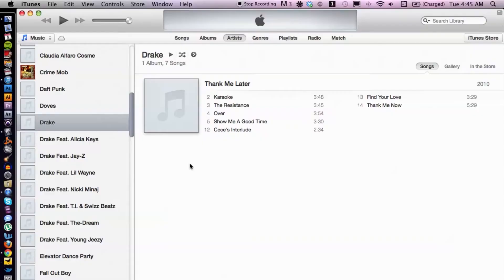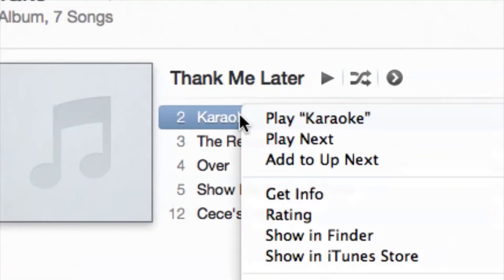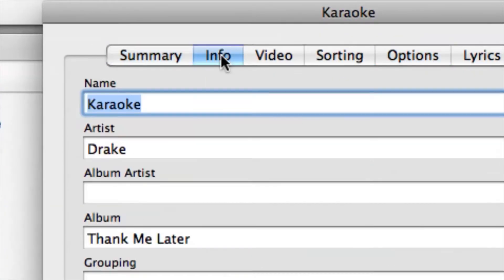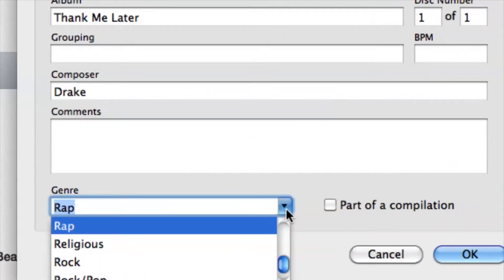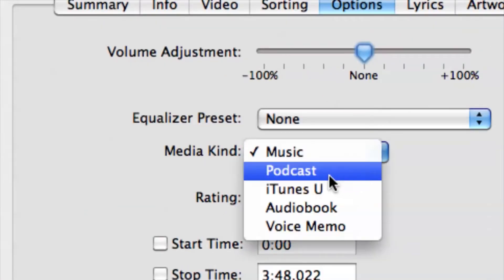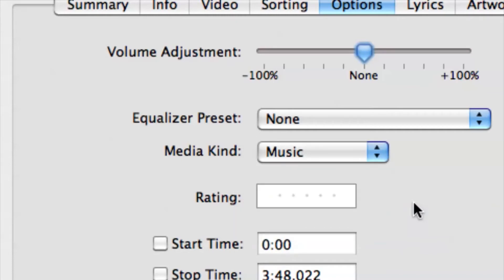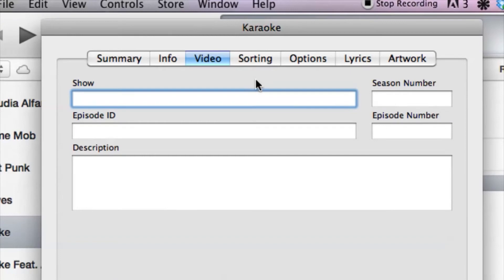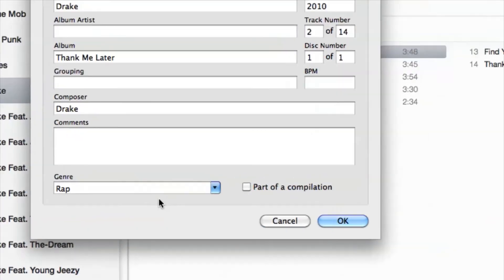How to Change iTunes Categories : iTunes Basics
Changing iTunes categories is something you can do in a few different ways depending on your preferences. Change iTunes categories with help from an audio engineer with a degree in Audio Recording from California State University in this free video clip.

Series Description: Apple's iTunes is still one of the most widely-used music and media catalog programs in the world. Get tips on how to unlock the full potential of iTunes with help from an audio engineer with a degree in Audio Recording from California State University in this free video series.